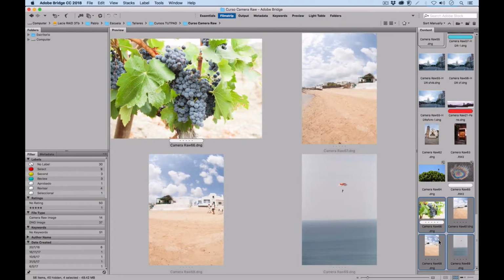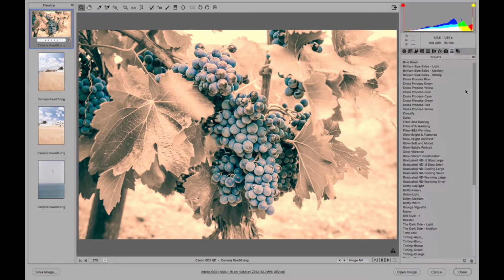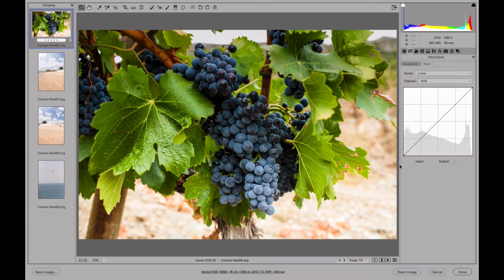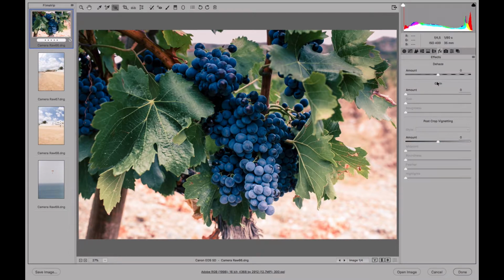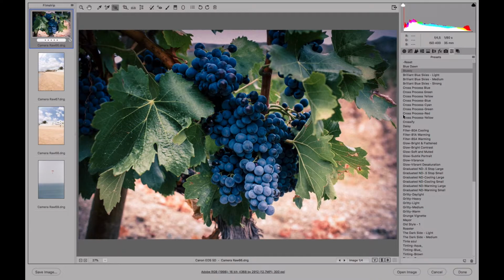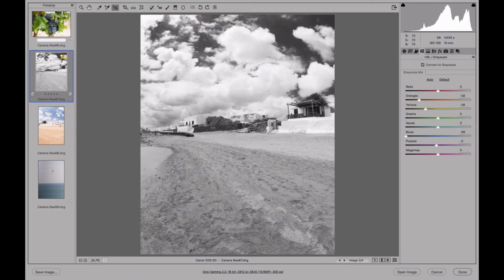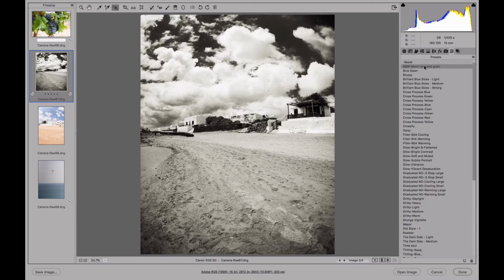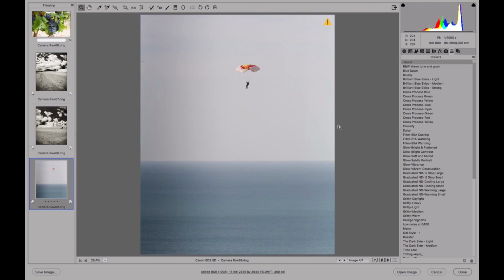16/18 Using the Presets in Camera Raw — Photography: Make the Most of Your Images_ENG